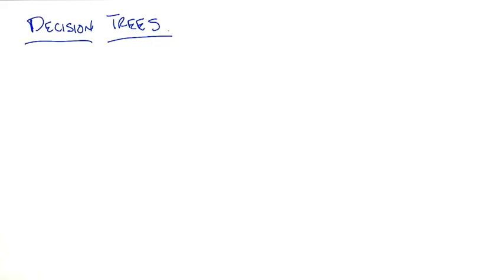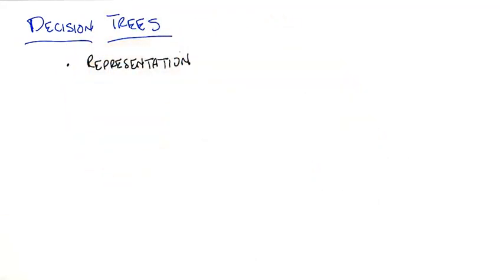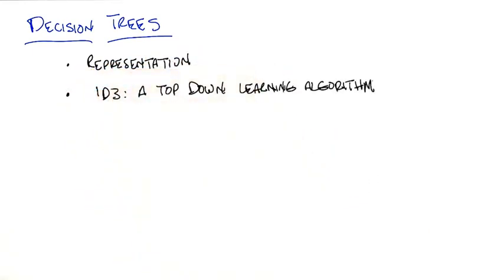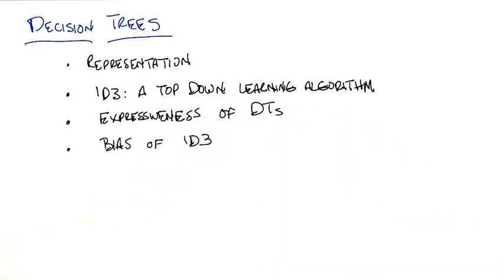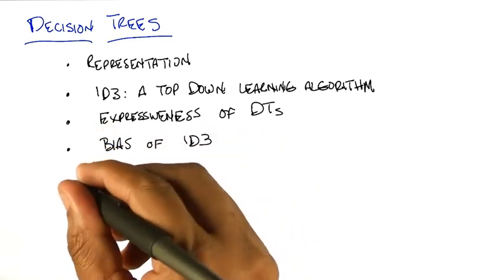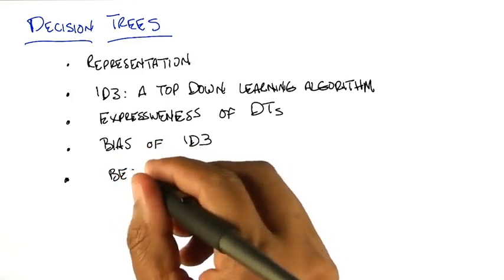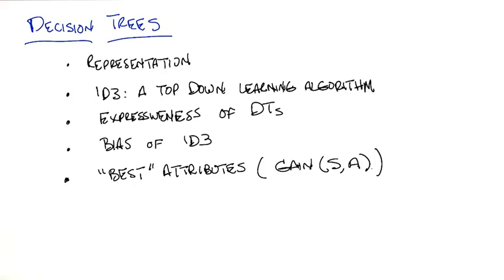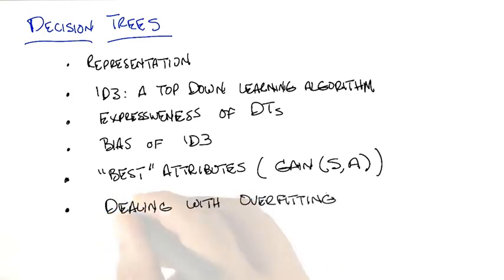30 决策树小结